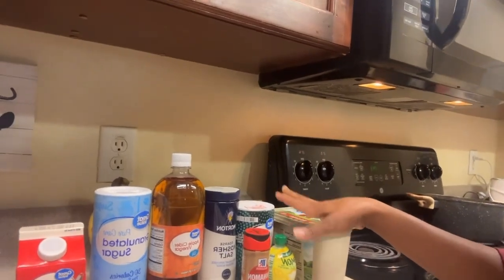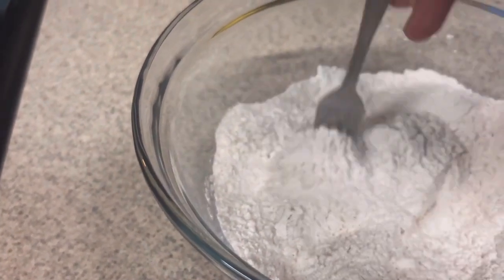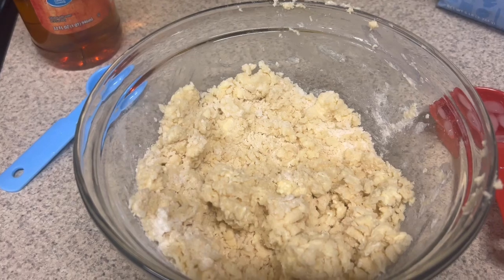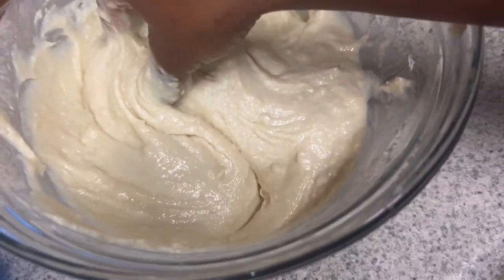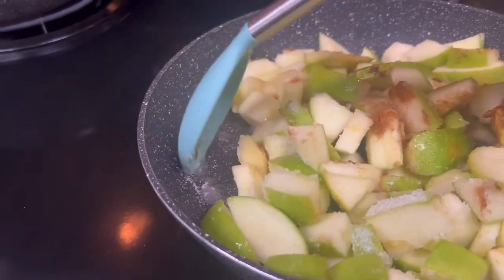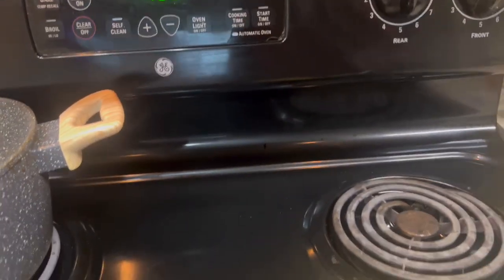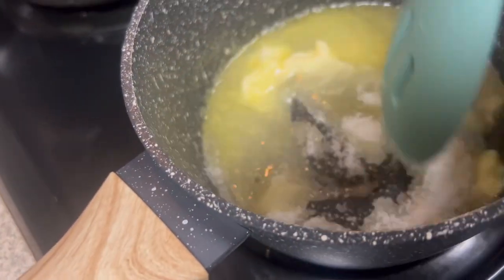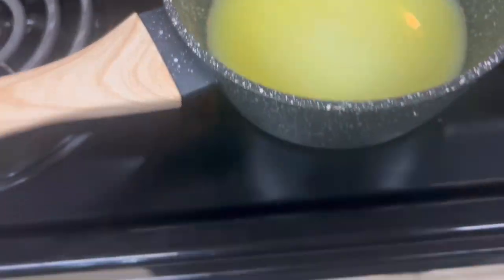Burning Dessert | EPIC FAILURE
I’m not sure what happened 😂 , but ima try to make it again at another time. I’m not good at baking 😭 This was suppose to be an Apple Galette that I saw on the Walmart app. Prep time toom an hour and cook time took 40 minutes

INGREDIENTS:
- sugar
- egg
- all purpose flour
- fresh Granny Smith apples
- heavy whipping cream
- lemon juice
- ground cinnamon
- apple cider vinegar
- salt
- water
- butter